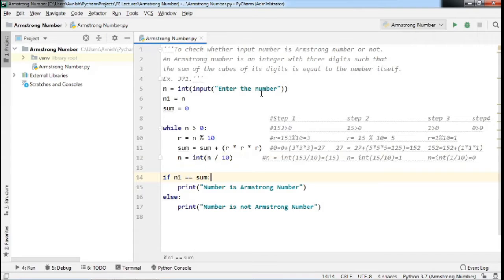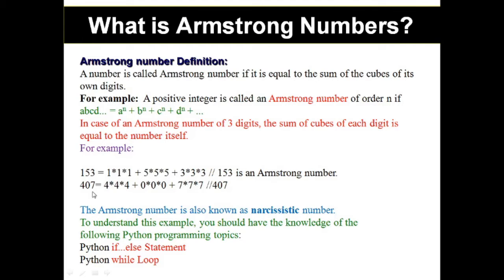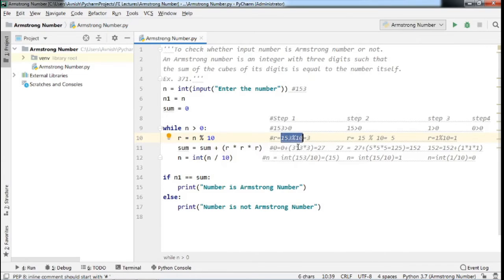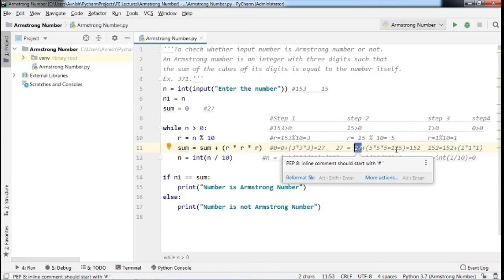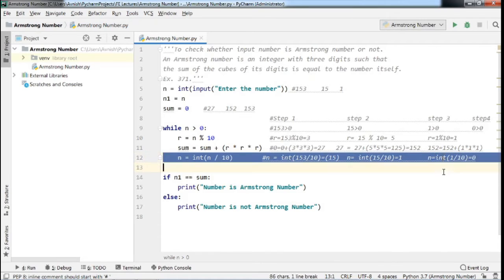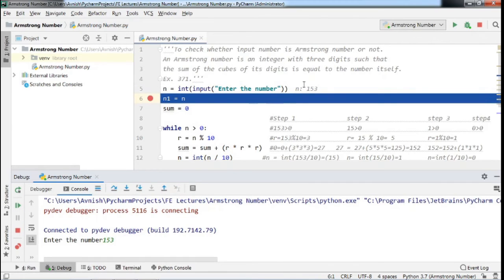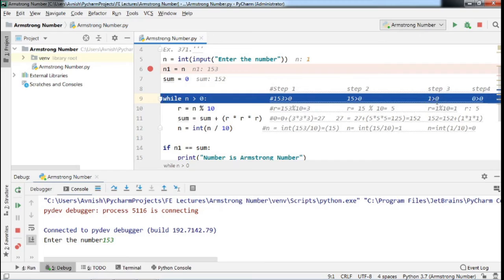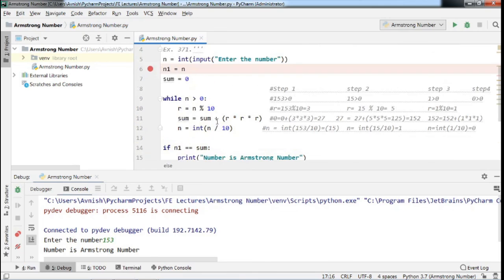Finding Armstrong Numbers using Python Programming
This video is about to how to calculate Armstrong Numbers using Python Programming.
Learner will be learn in this video about  meaning of Armstrong Numbers as well as procedure, how to implement Armstrong Number finding method into python coding.